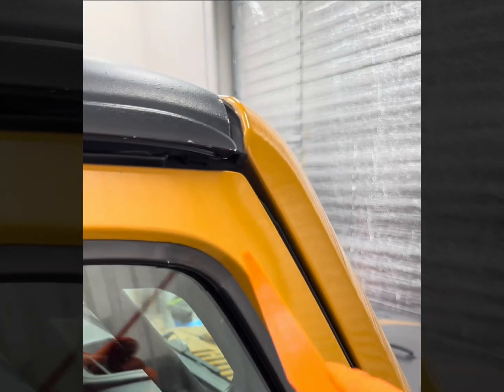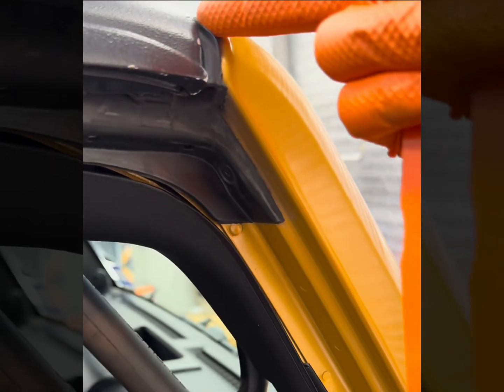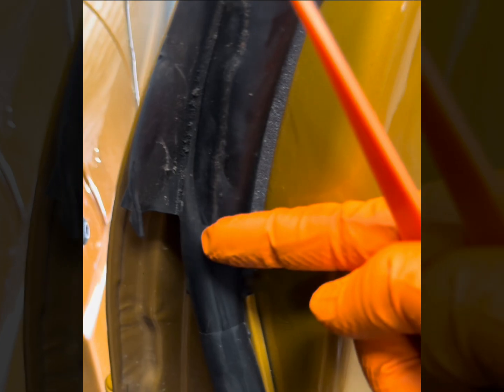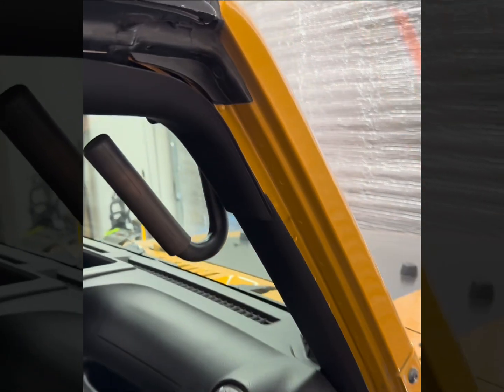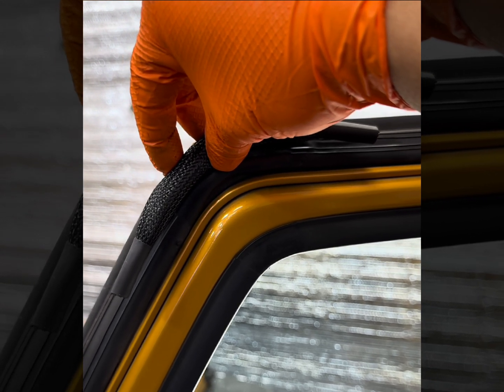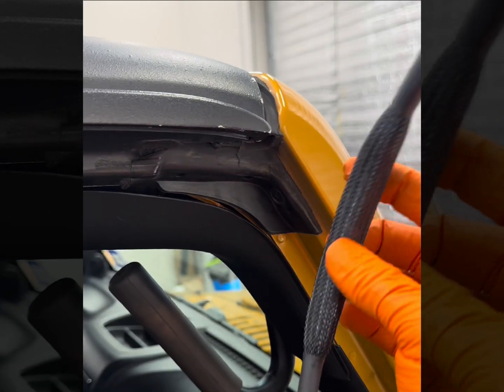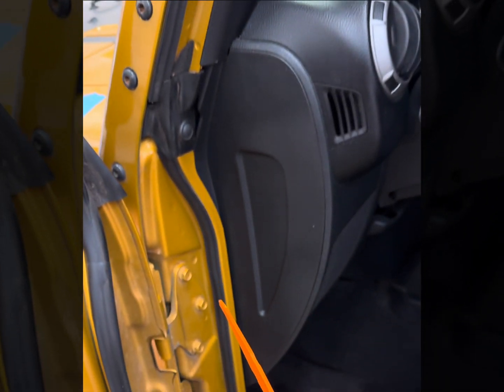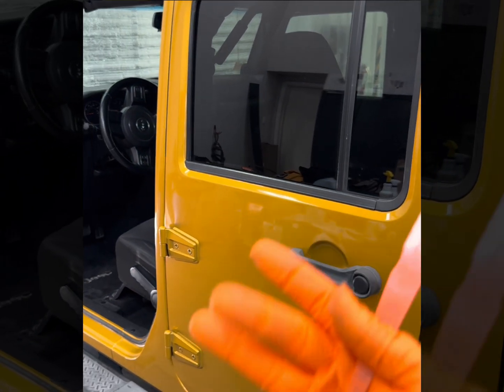WHY YOUR JEEP LEAKS - And How To Stop It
Fix your Jeep wrangler leaks once and for all. Our DIY solution is guaranteed to stop the leak in your JK, JL, or JT.
has taken the guesswork out of how or why Jeeps leak. We've compiled a series of how-to video guides in our Jeep Leak Masterclass and created a custom body side gasket sealed specifically designed for Jeeps.

Give us a 👍 if you found this information useful. ⬇️ a comment if you have Jeep leaks!!